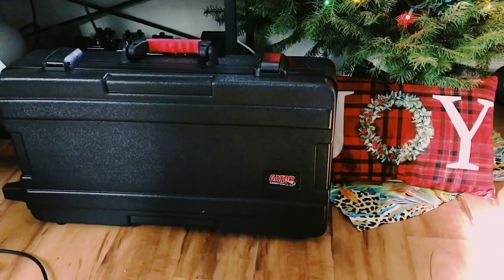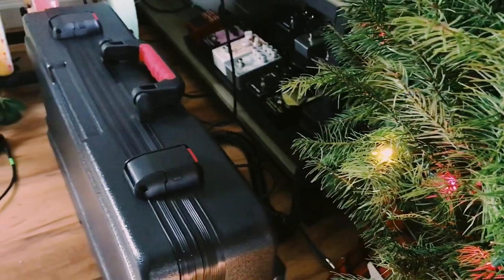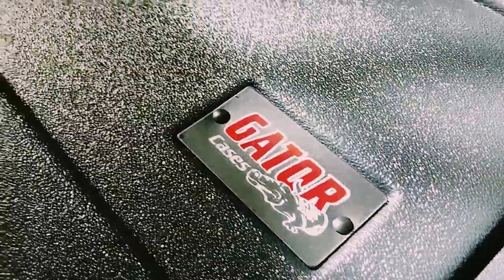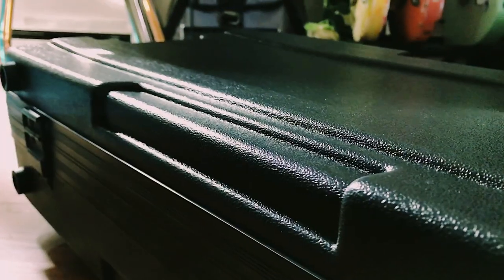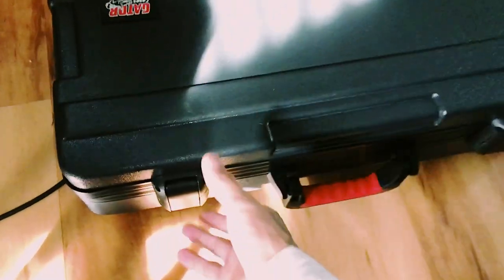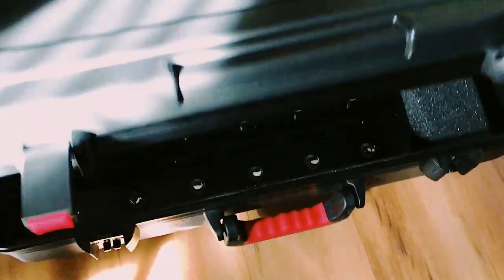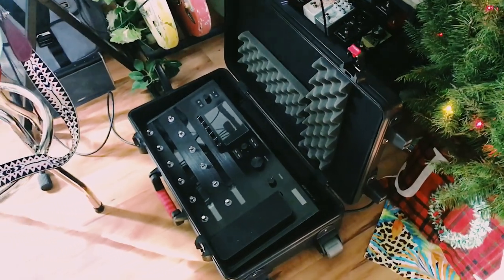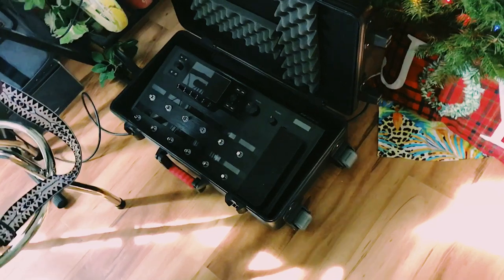Our GHELIXFLOOR Case. Perfect For the Line 6 Helix Player on Your List...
Love this Jake Vantiger! Protect the gear you love GuardItWithGator!